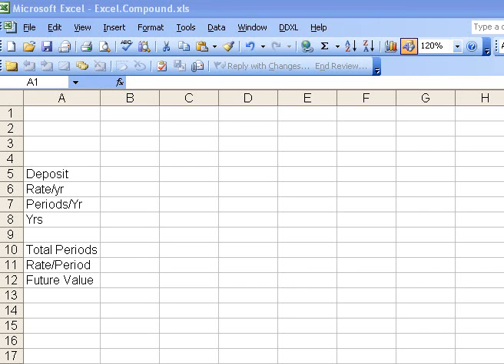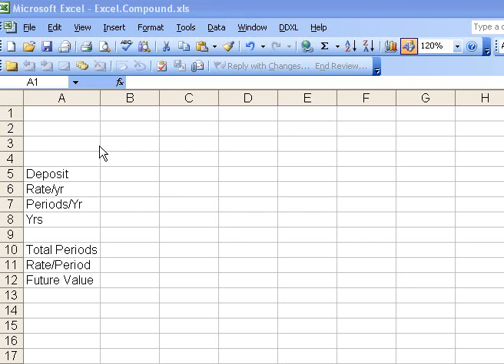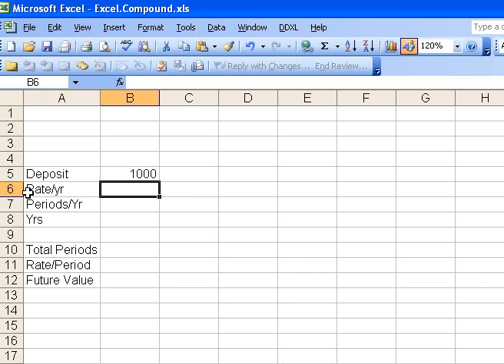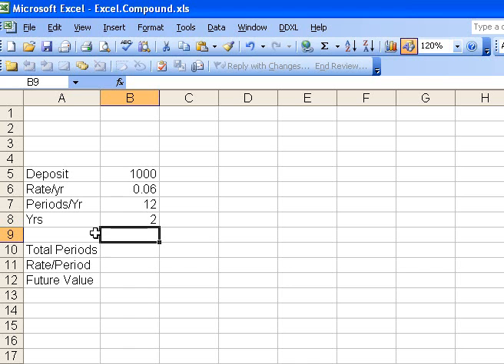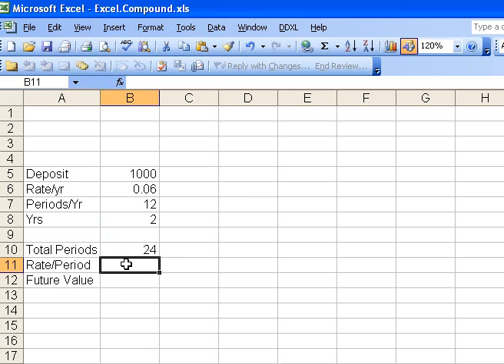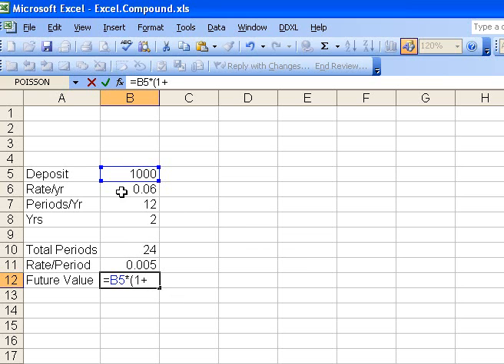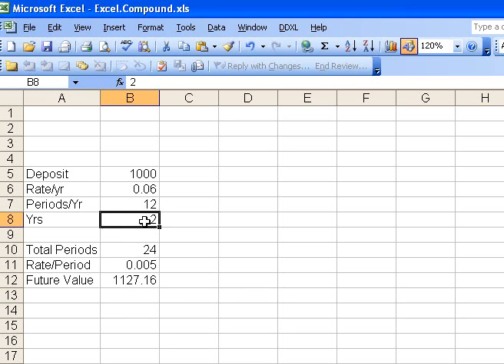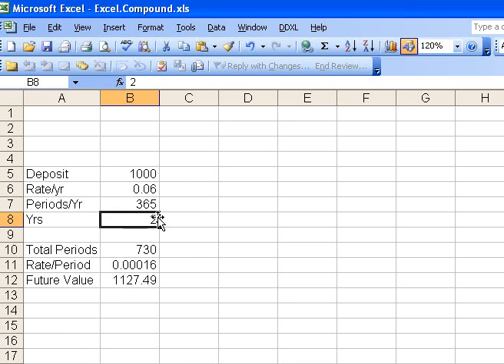Compound model template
An Excel  template to compute the Future Value of compounded accounts